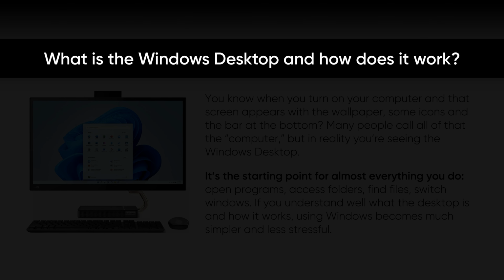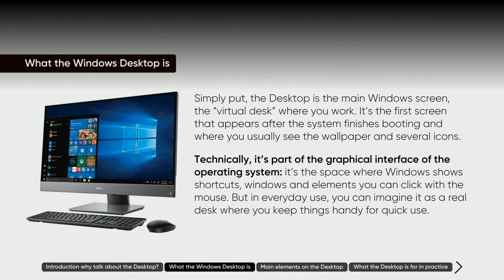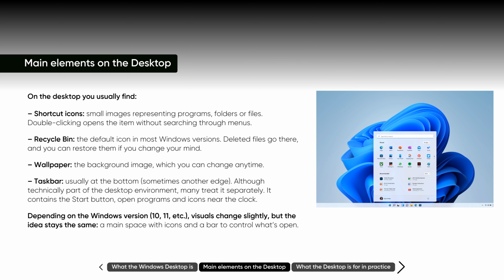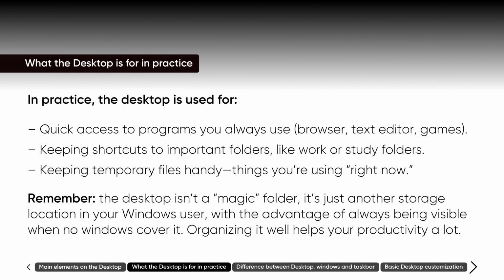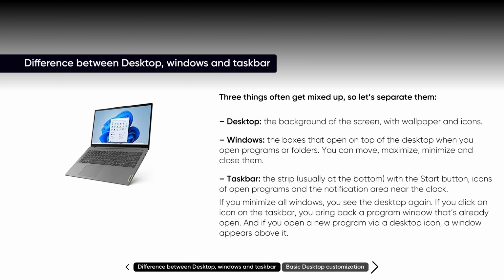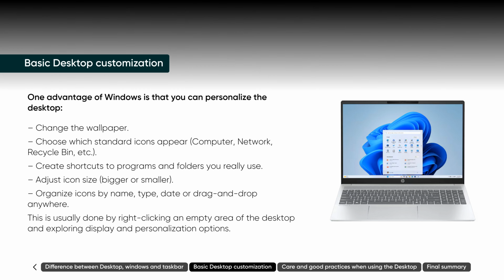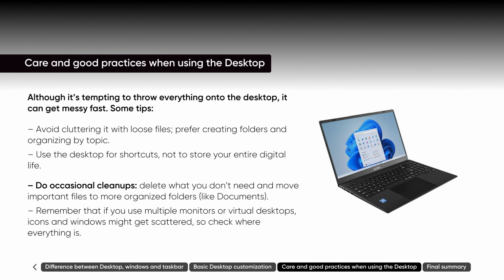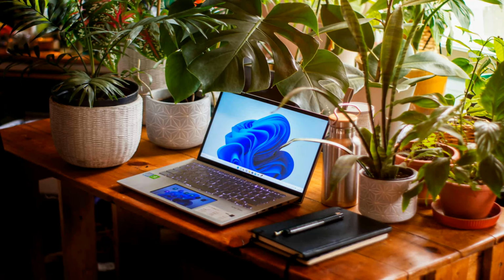What is the Windows Desktop and how does it work?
You turn on your computer and a screen full of icons appears… but what exactly is the Windows Desktop and what is it for? In this video I explain, in simple language, what the desktop is, how it works, what its main elements are (icons, shortcuts, wallpaper, taskbar) and how it fits into using Windows 10 and 11. You’ll understand the difference between desktop, windows and taskbar, plus quick tips to use this space more neatly and without confusion.